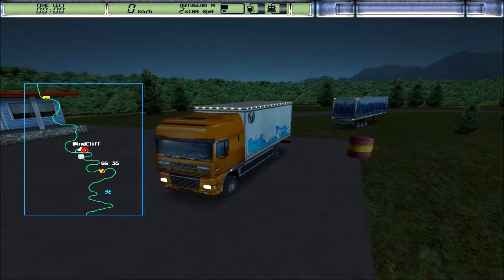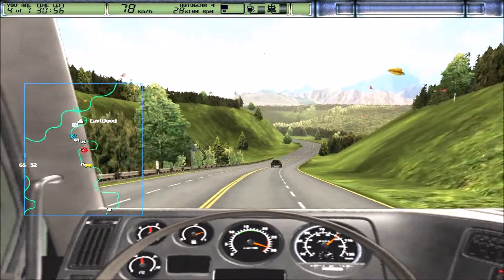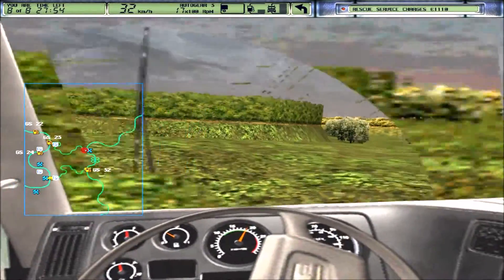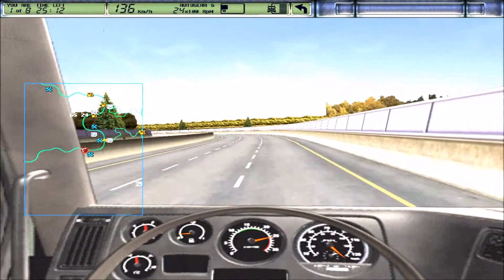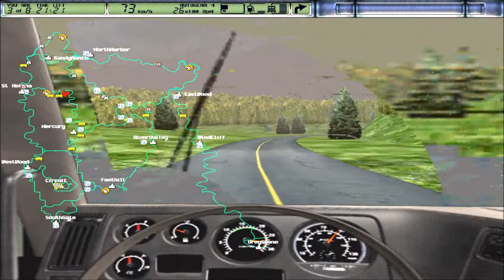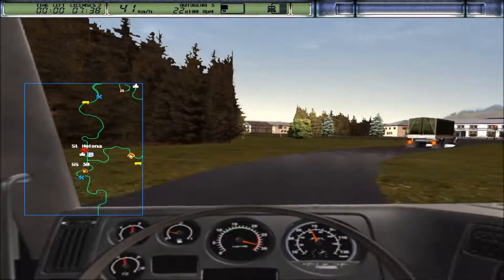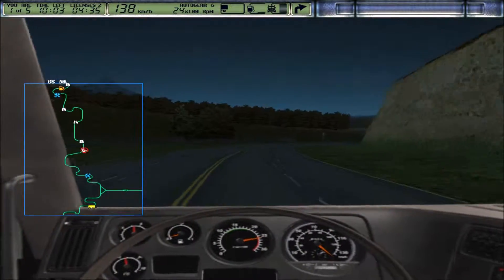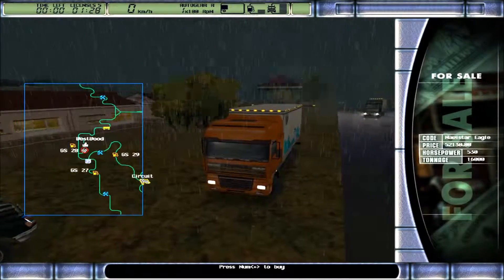Hard Truck 2 - King of the road ( Rig n Roll ) - Socking up DAF trucks Ep.11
I got my second DAF truck which I fully upgraded.